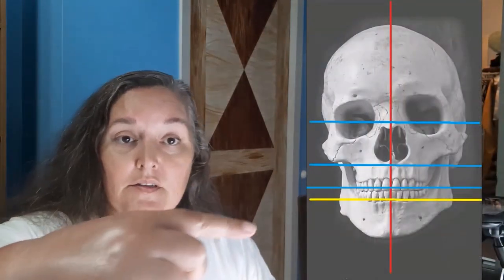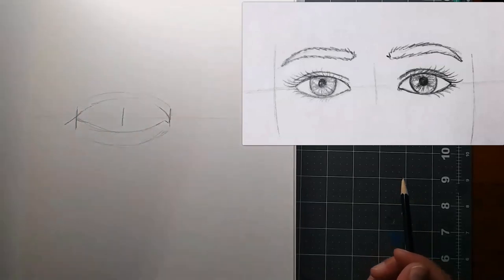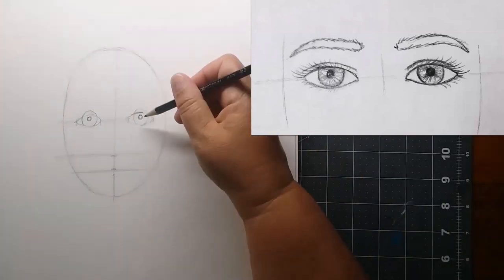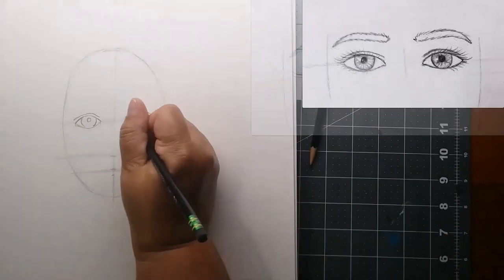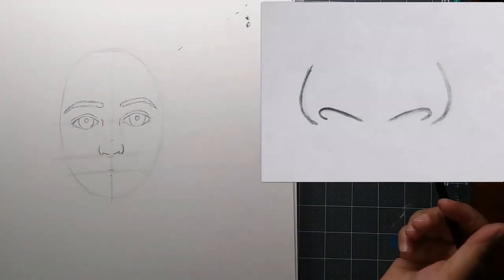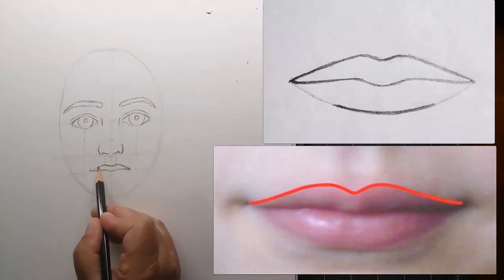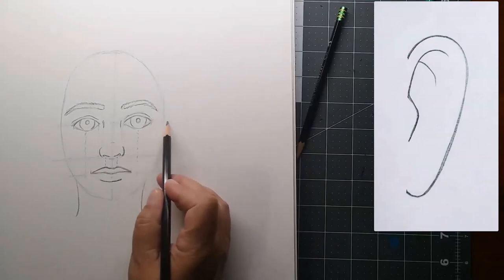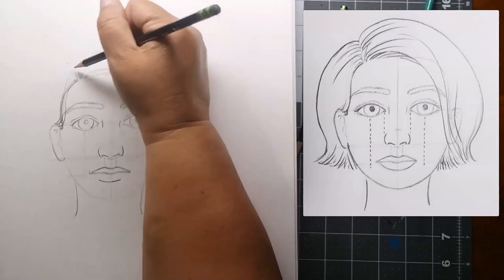How to Draw a Full Face Portrait - non-specific portrait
This is a lesson on how to measure and draw the full face view of a human face. This is how I used to teach my Art 1 students, silliness and all. This is also the first full-length lesson I've attempted to video. In physical class, leaving time for questions, set up / pick up, repeated steps, and students' drawing, this lesson would stretch to two to three 52 minute class periods.

0:00 Why to draw portraits
1:54 Egg Shape and Measuring lines
7:47 Eyes
16:37 Nose
19:27 Mouth
24:23 Neck
25:28 Ears
27:25 Hair